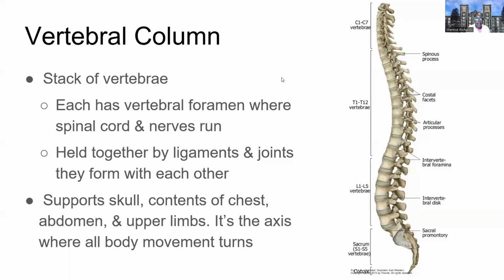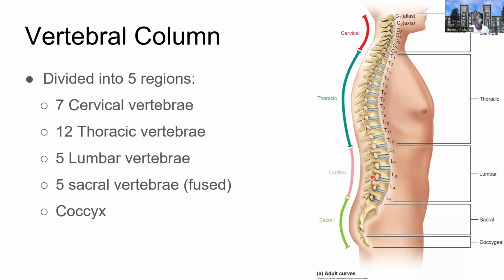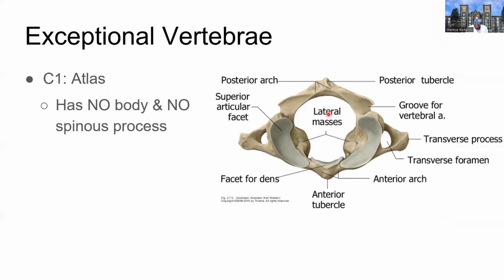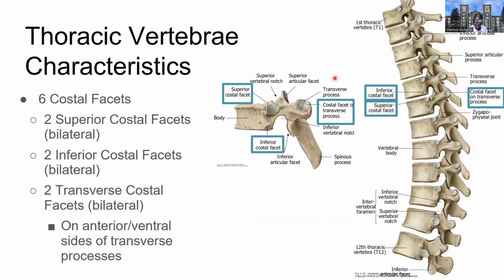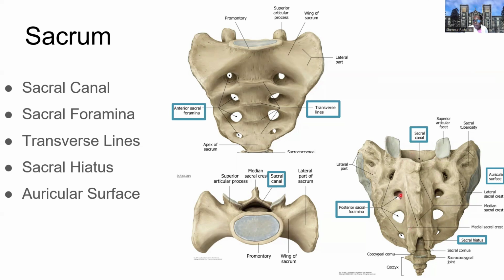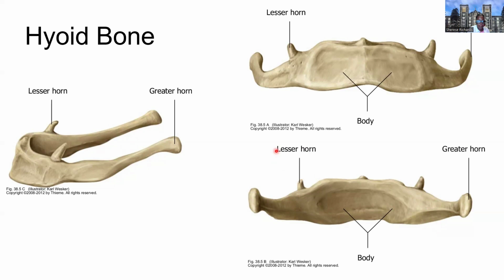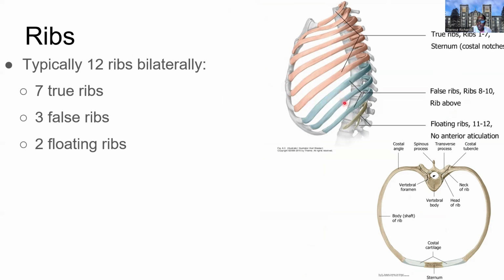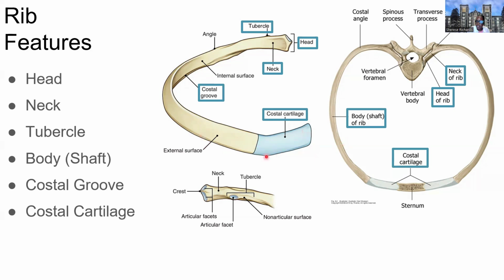BIO2510 Lab 3 7 30 24 Part 1